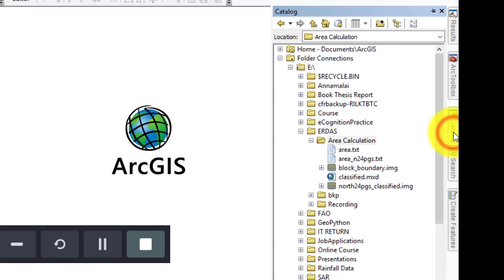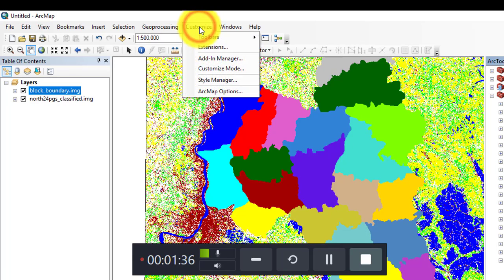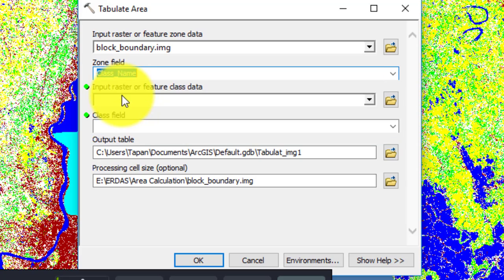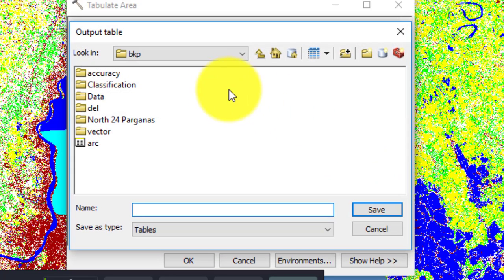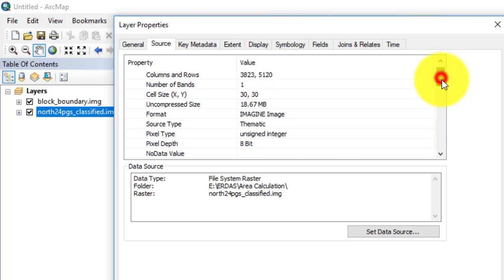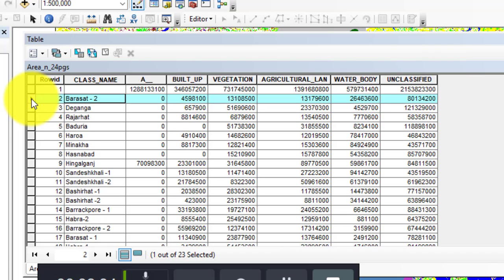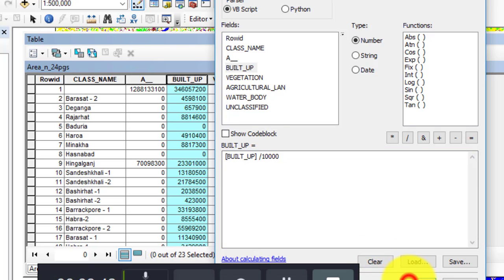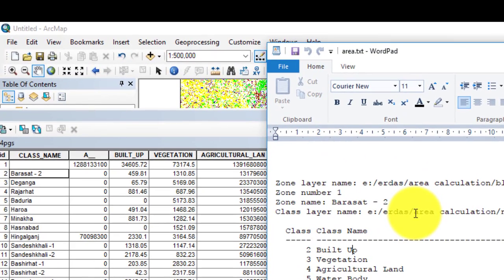Area Calculation in ERDAS and ArcGIS- Part2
In this video I have calculated the area in ArcGIS software,
video has 2 parts, this is the second part.
for further information kindly comment
if you like the video press the like button..

Tapan Dhar
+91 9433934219